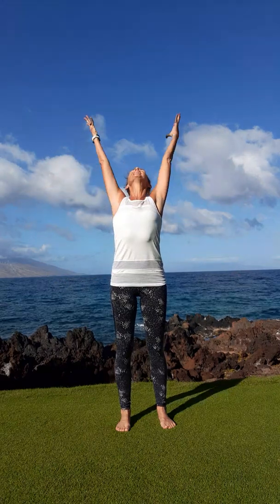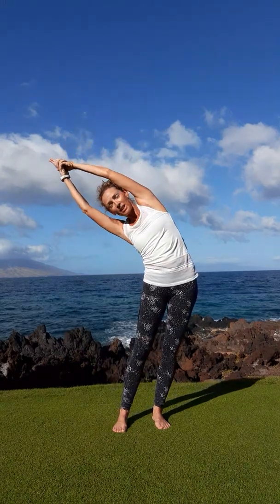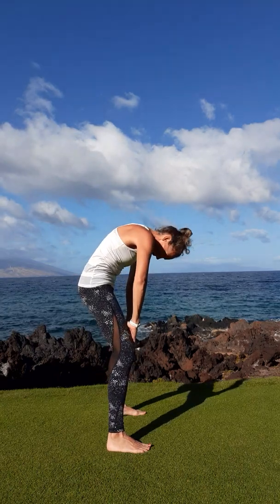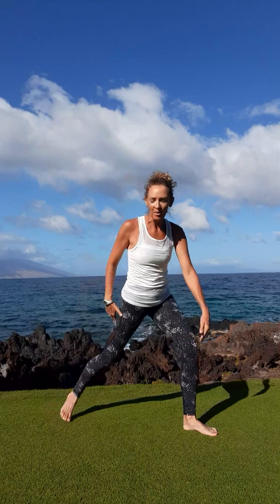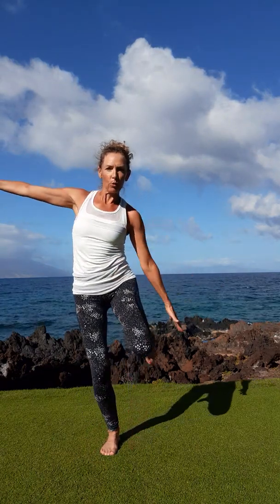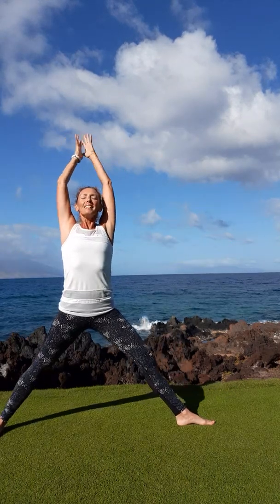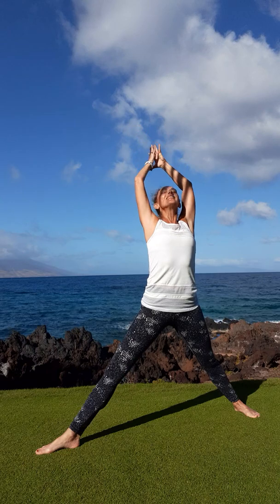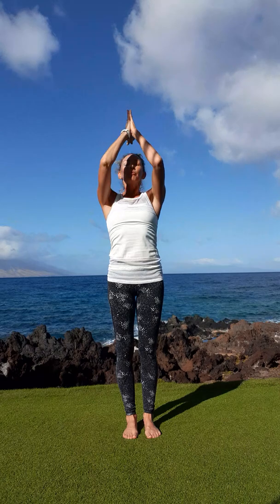13-Minute BrennaYoga: Brenna Miles Yoga Stretch (Standing)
Aloha! I created this session completely in a standing position so it can be done anywhere, particularly in places where you may not want to (or have time to) get on the ground...like at the office, on wet grass, on a hard floor, etc. And the length is designed with a purpose, too, as I mention in the video. Stretch, breathe and I hope you enjoy! Mahalo!